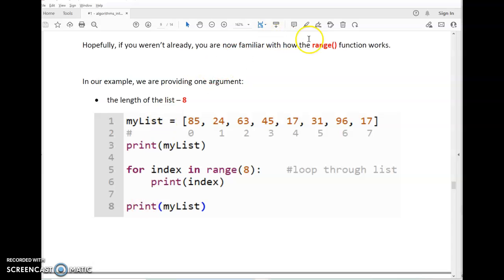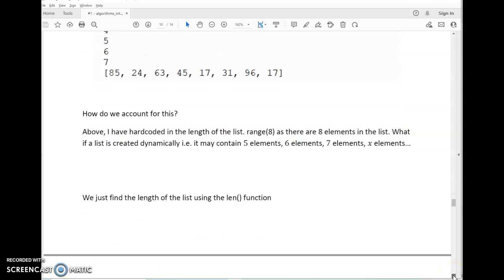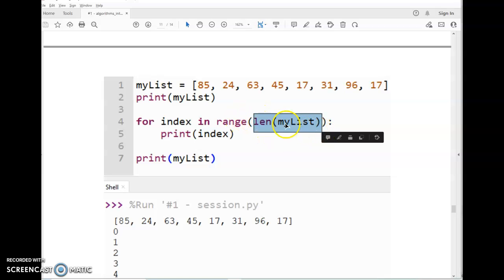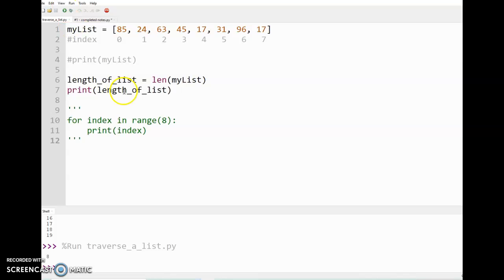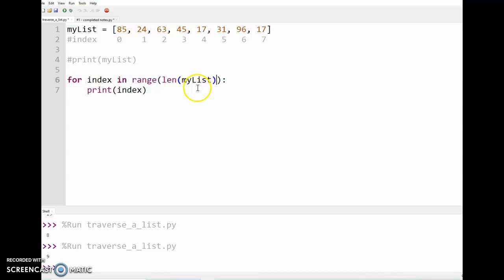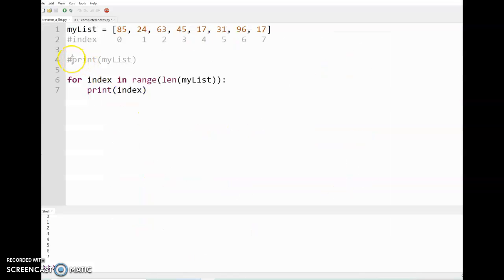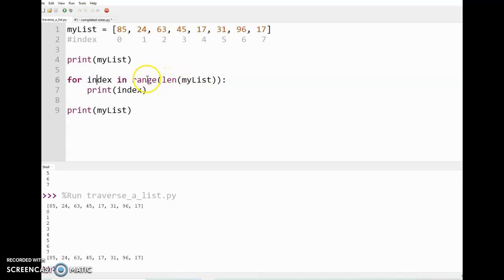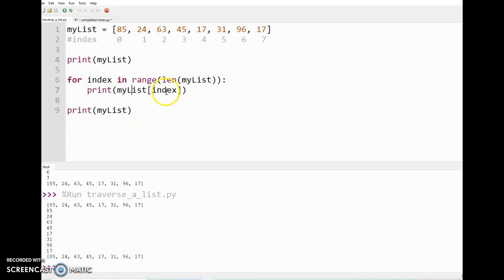#4 - Traversing a List: Advanced